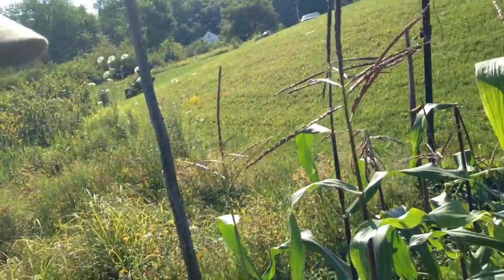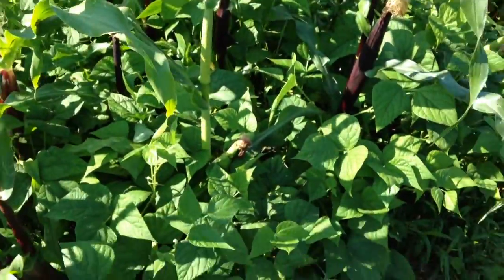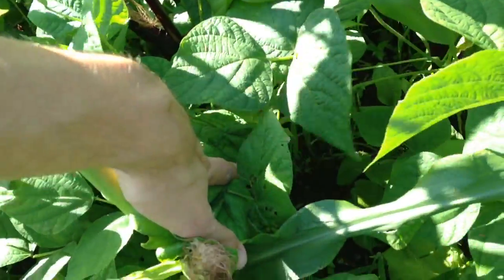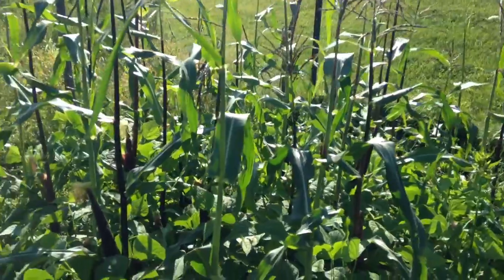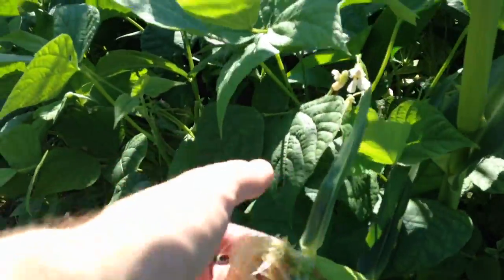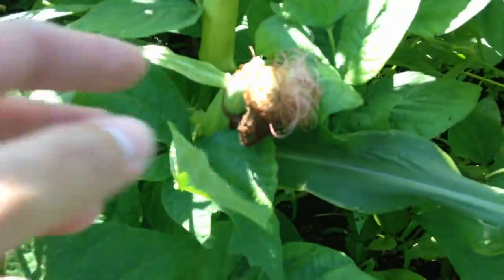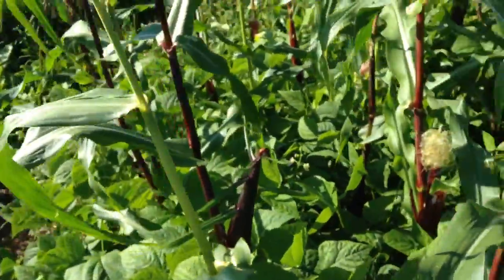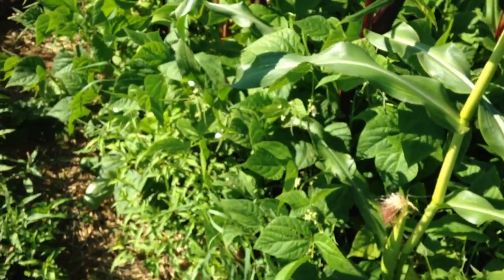Corn intercropped with beans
This experiment is going very well.  The beans are shading out weeds, providing good nitrogen fixation and are providing another crop, all within the same compact area!